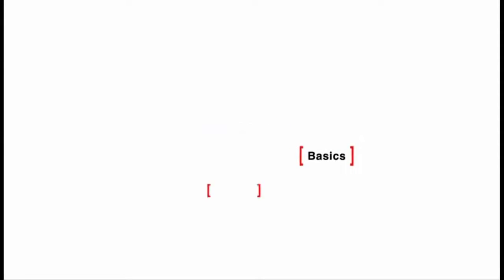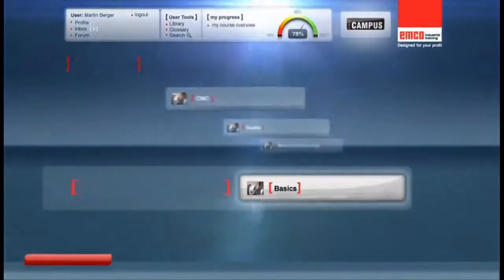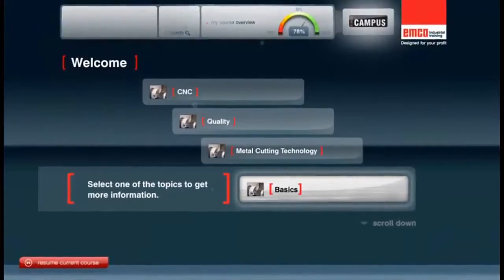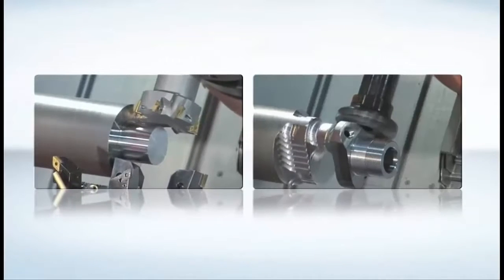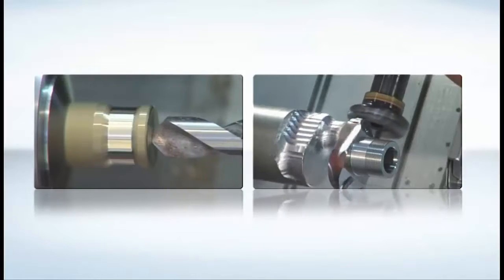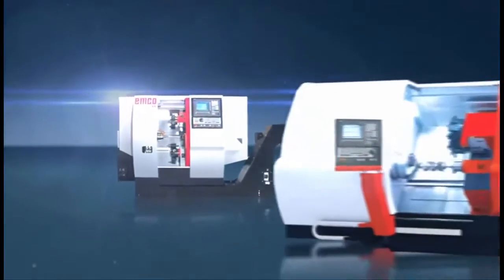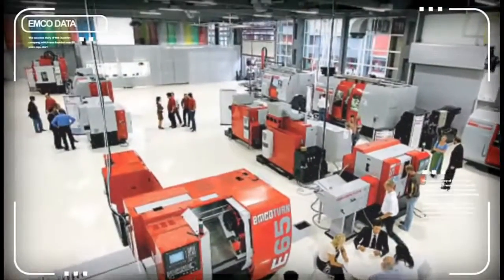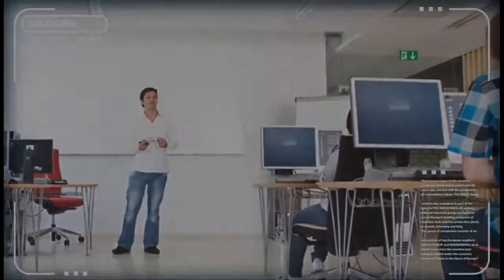Giới thiệu CAD/CAM experiment